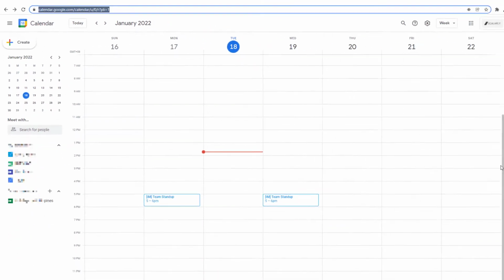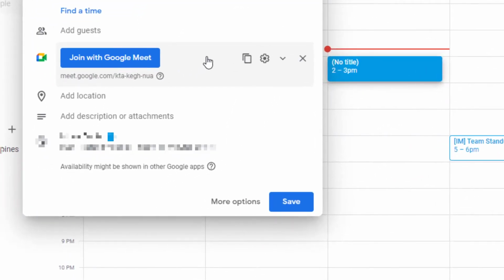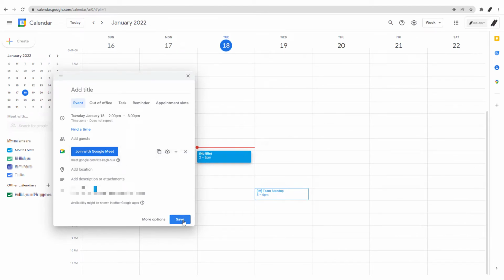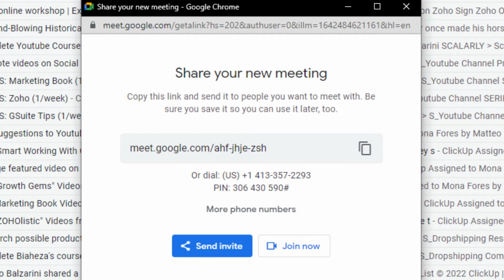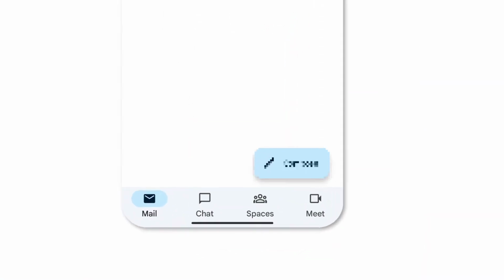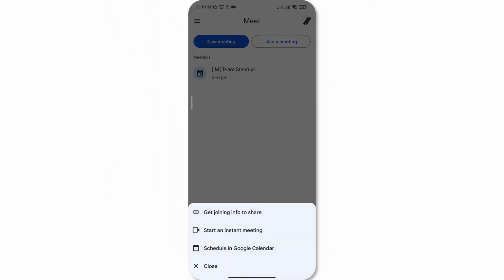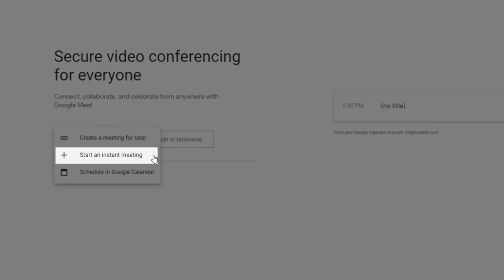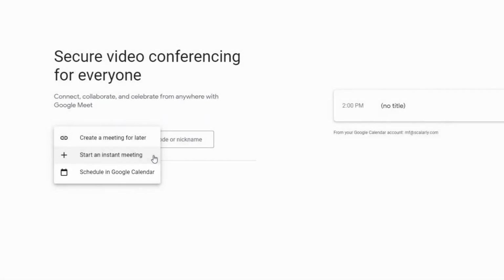How to Start a Meeting in Google Meet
Ever wanted to start a meeting in Google Meet? Well, in this video, I'm going to show you how to do just that. It's really simple and easy. See how to start a meeting in google meet through Gmail, Google Calendar and the Google Meet website.

Table of Contents:
00:25 - Through Google Calendar
00:44 - Through Gmail
01:12 - Through Gmeet